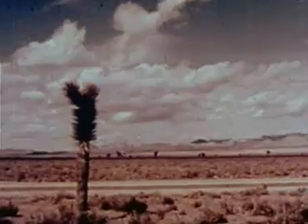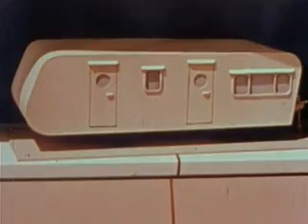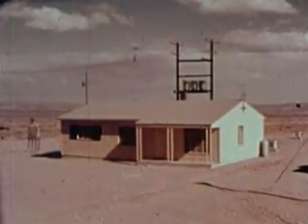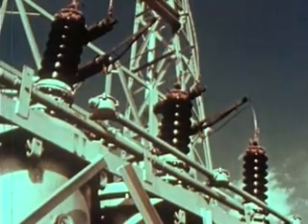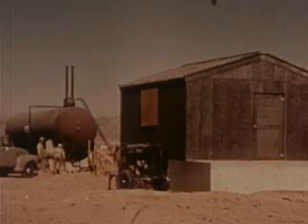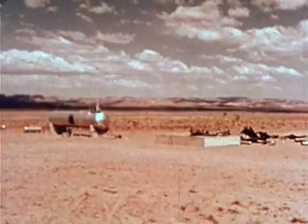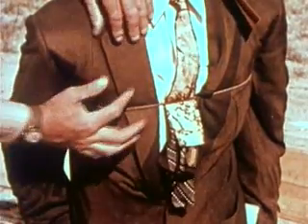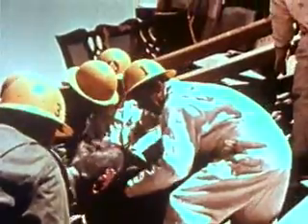Vintage Film - Operation Cue (1964 revision)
Studies of nuclear tests at the Nevada test site between the years 1955 and 1964.